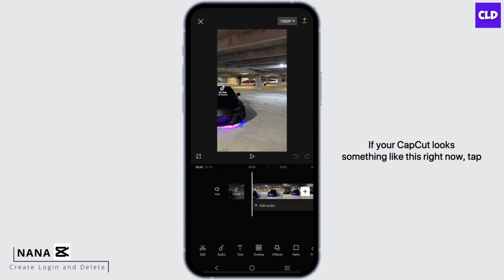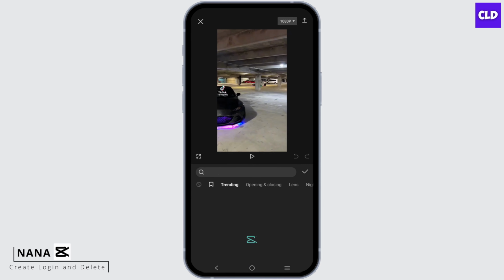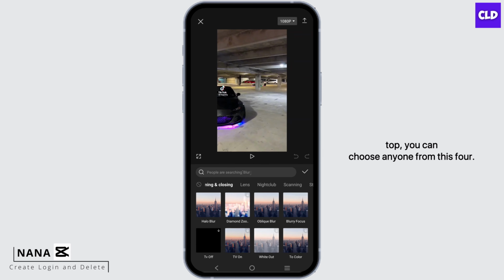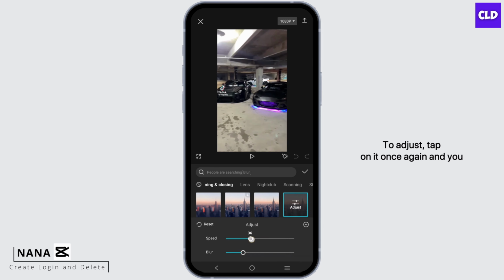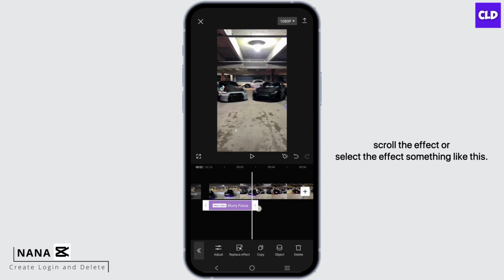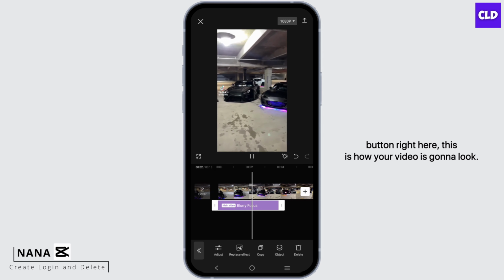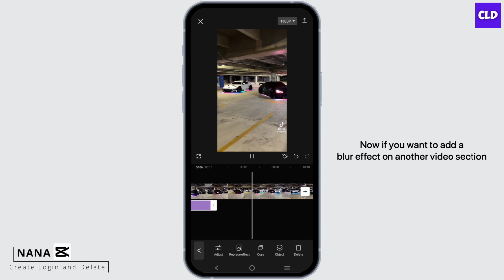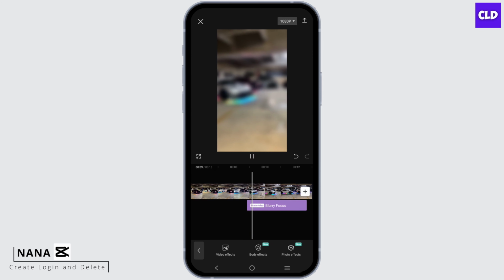How To Blur A Video In CapCut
In this tutorial, we'll provide you with a step-by-step guide on how to blur a video in CapCut, along with some helpful tips and techniques for achieving the best results.

👋 Welcome to Create Login And Delete! In this video, we'll guide you on how to blur a video using CapCut. If you want to protect sensitive information, anonymize faces, or add artistic effects to your videos, this tutorial is perfect for you.

📱 Timestamps:

0:00 - Introduction
0:05 - How to Blur a Video in CapCut
0:10 - Steps to Blur a Video in CapCut